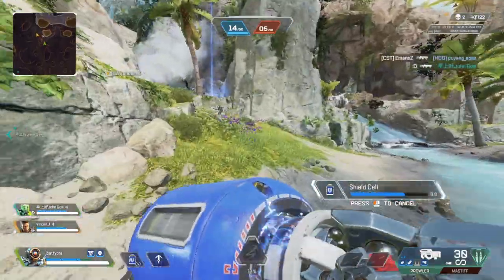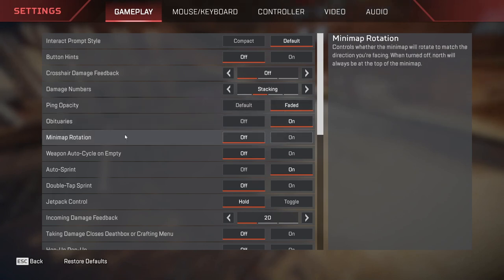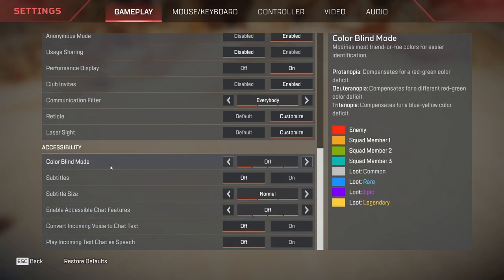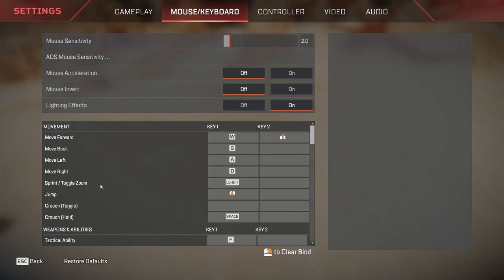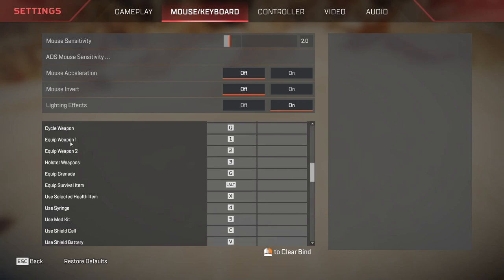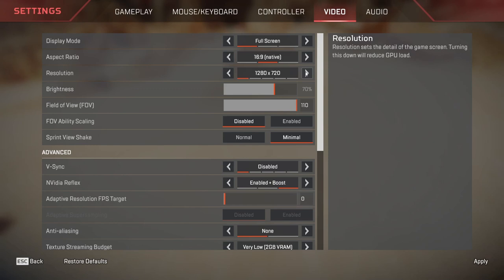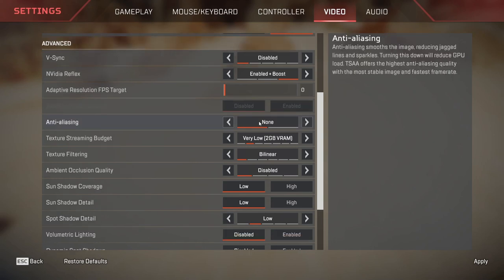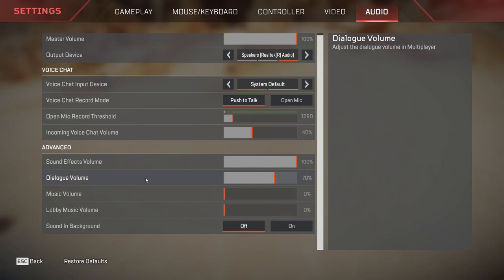Apex Legends Complete SETTINGS Guide Season 17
Hey guys thanks for watching the video, if you guys enjoyed it then drop a like and subscribe to my channel for more great content on the new season, I hope you guys are having fun with the season, also check out my other tips and tricks videos with the links provided below to further improve your gameplay and as always thanks for watching and I’ll see you guys next time!

TIME STAMPS:

0:00 Intro
0:23 Gameplay Settings
8:02 Mouse Settings
10:23 Key Binds
17:18 Controller
17:39 Video
23:25 Audio

This Video is very much influenced by great content creators like ottr,  TimProVision, Dazs, GameLeap Apex Legends Guides and Thordan Smash, so a special thanks to them I am able to do such types of videos!